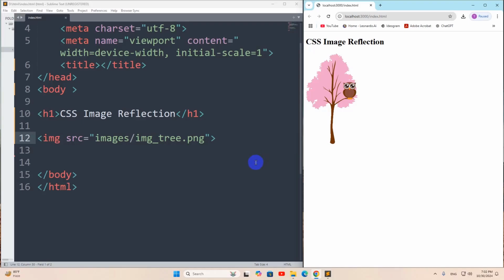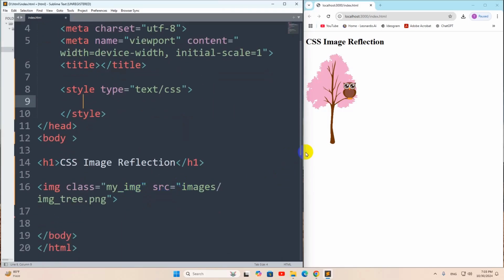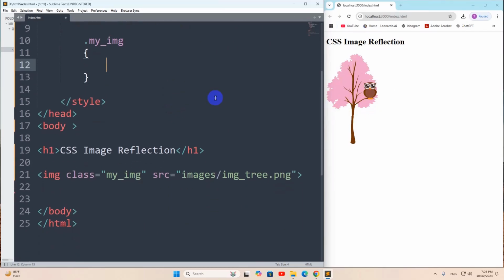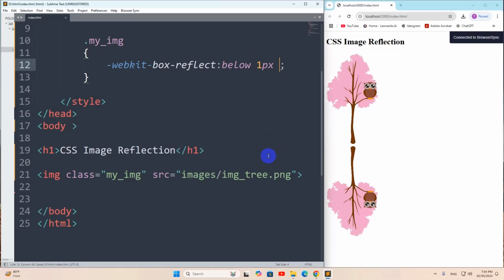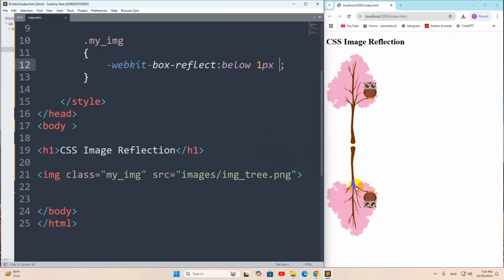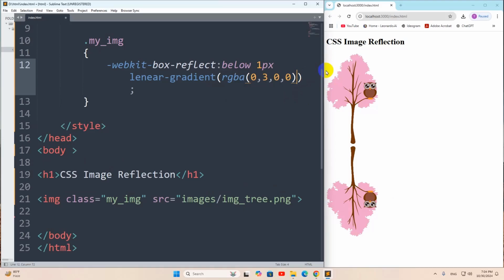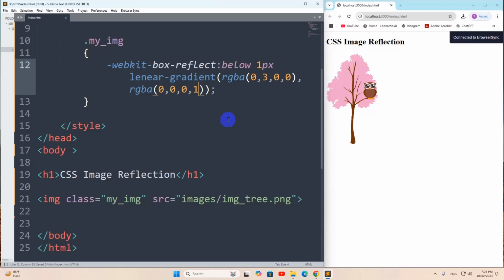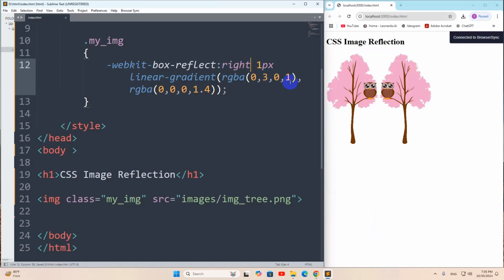Add Image Reflection Effect using Html & CSS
To achieve the Image Reflection in CSS, the CSS box-reflect Property can be applied. The value of the box-reflect property can be like above , below , right , or left .

Found this video helpful and want to support?